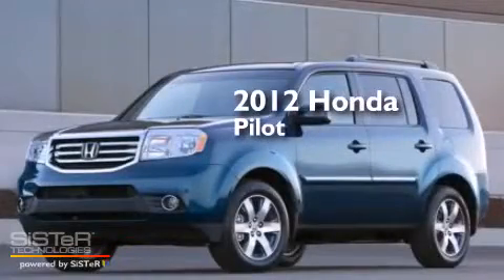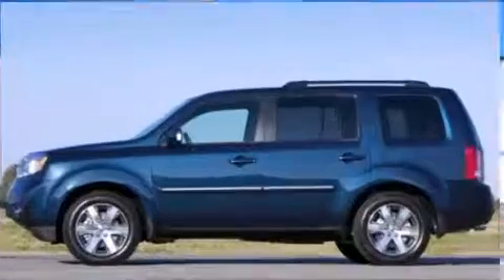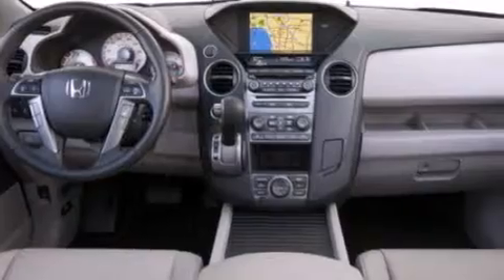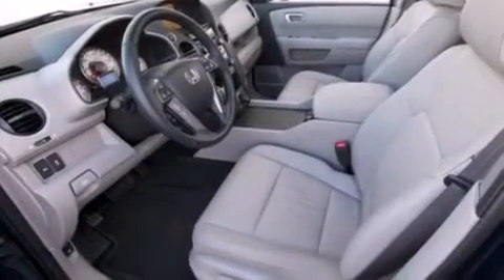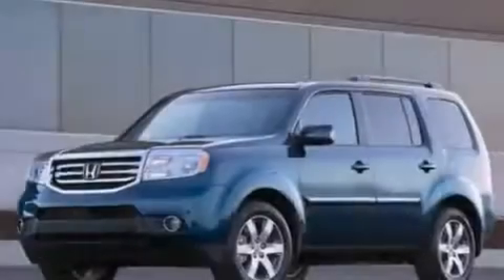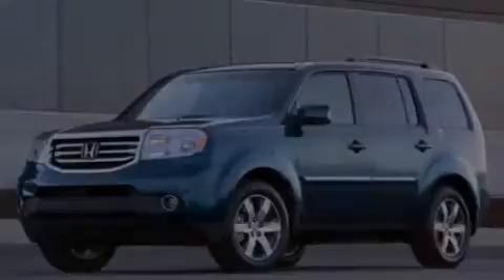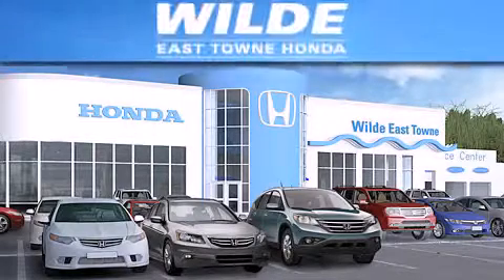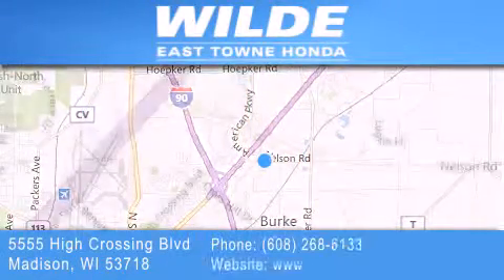2012 Honda Pilot Monona WI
We have been honored to serve the Madison WI area , we promise that your experience at our dealership will exceed your expectations ! Year : 2012 Make : Honda Model : Pilot Engine : 3.5L V6 Trans . : Automatic 5 Speed Stock : H1416 Wilde East Towne Honda 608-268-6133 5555 High Crossing Blvd.